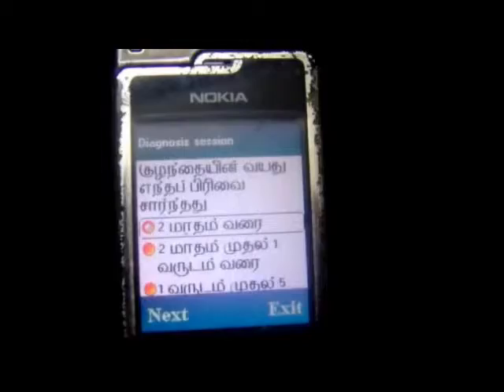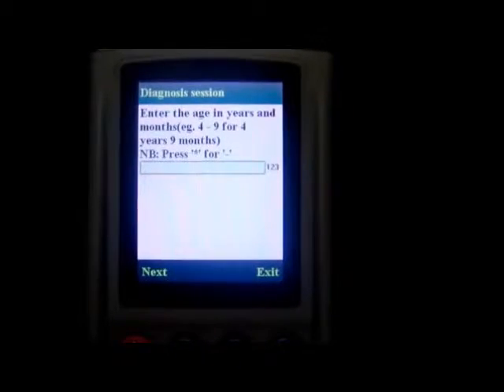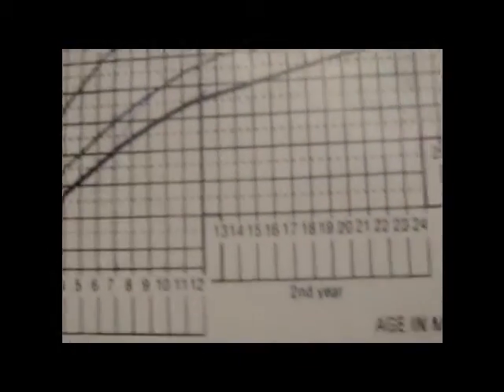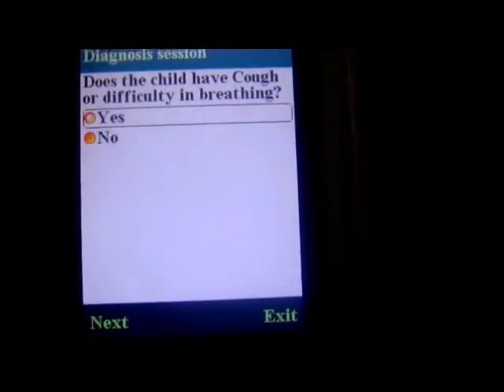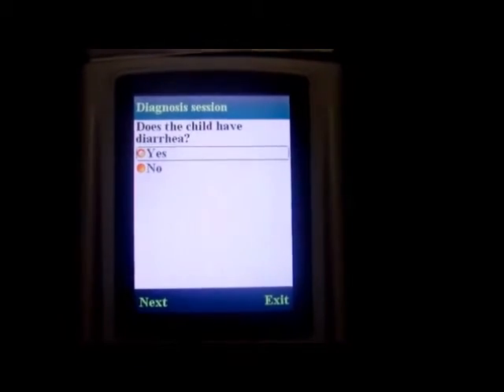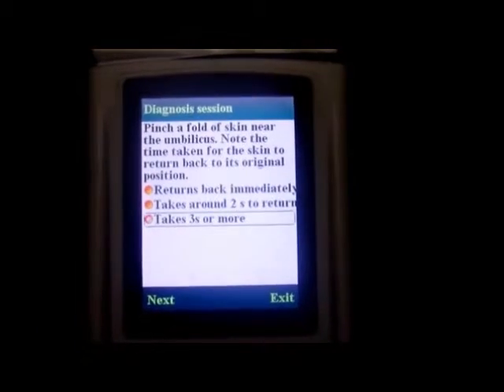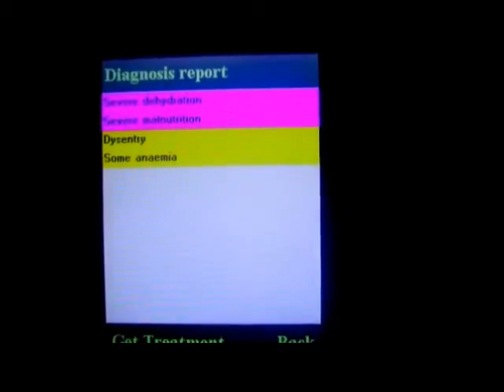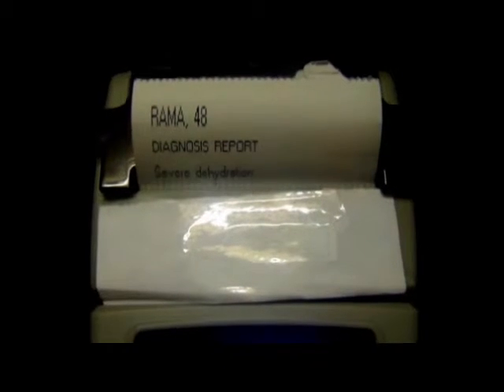Amrita Decision-support for Village Health Providers - Child care Module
This decision support has been developed for a Village Health provider (Nurse/ASHA/AWW or private rural health provider). The mobile based technology helps the health provider  in dispensing child care (neonatal, infant and under-5 years) in remote/rural villages.

The technology
1. Guides the VHP in asking precise questions (for  patient history taking and eliciting signs & symptoms) based on primary complaint(s) of the patient
2. Based on the input to questions asked provides diagnosis, treatment, advice or generates guided referral to higher points of care.
3. Helps in tracking and monitoring illness (ex. Tracking and monitoring of quantitative parameters like Weight Gain in malnourished children or progress on previous recommendations during pregnancy) by generating recommendations, reminders & alerts.
4. Helps with follow-up illness of patients through automated reminders & alerts to both patients and VHP.
5. Helps with Record keeping by taking away repetitive and mundane paper based form-filling and turning it into real-time electronic reporting system.